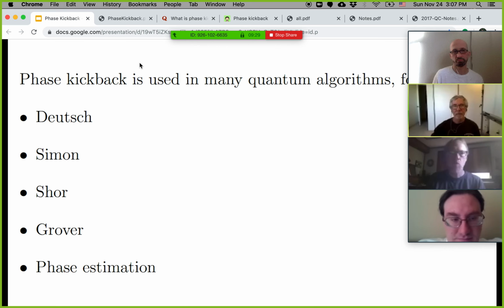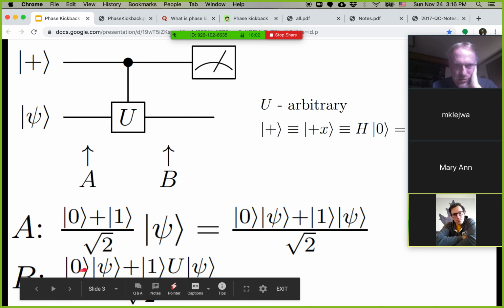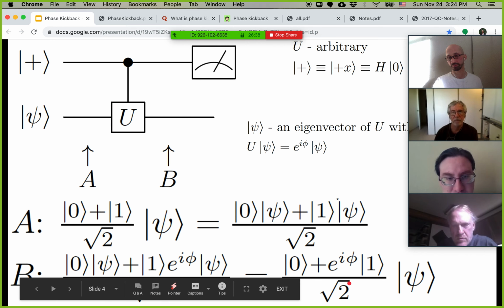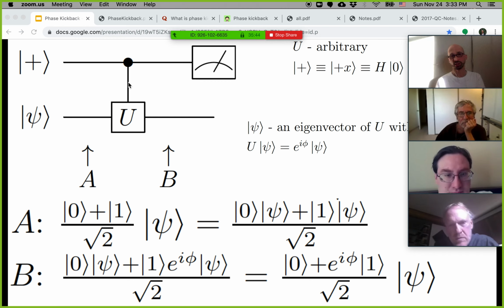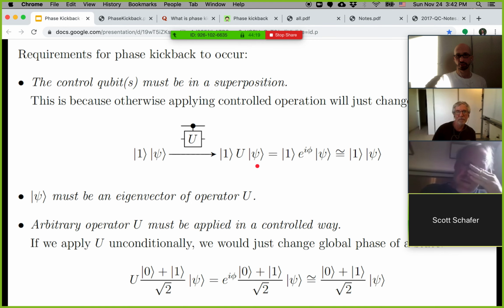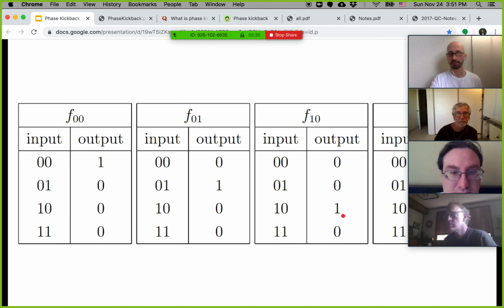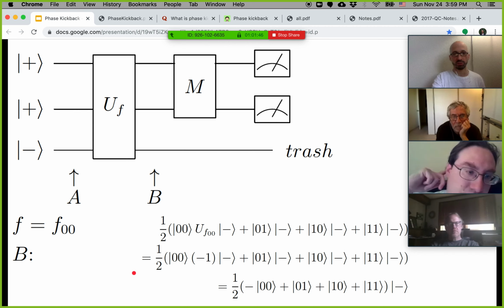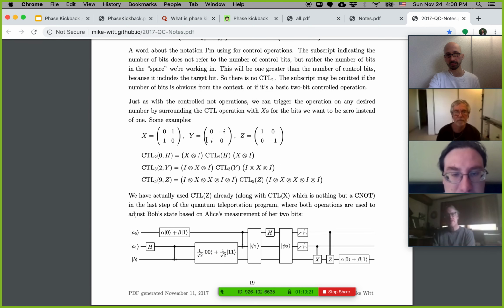Phase Kickback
This is recording of a remote meetup of Denver Physics group about quantum phase kickback that took place November 24, 2019.
Unfortunately, only host sound got recorded.